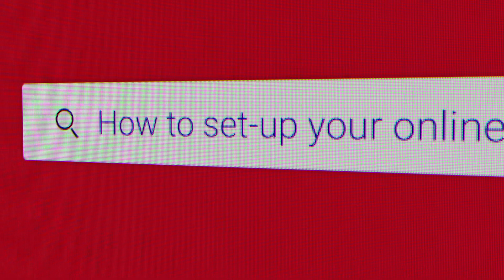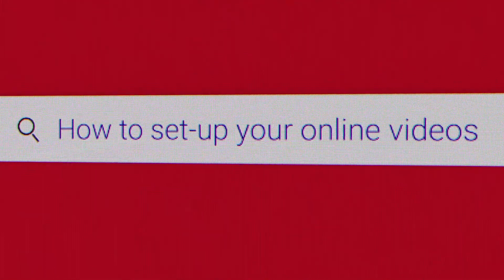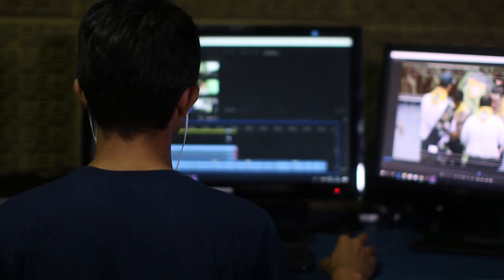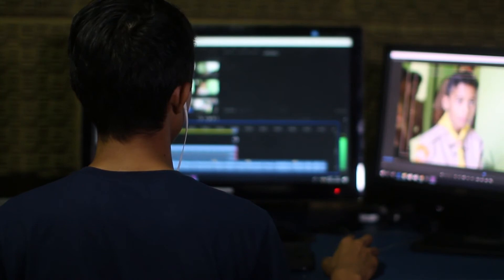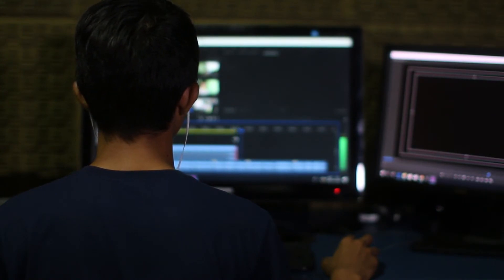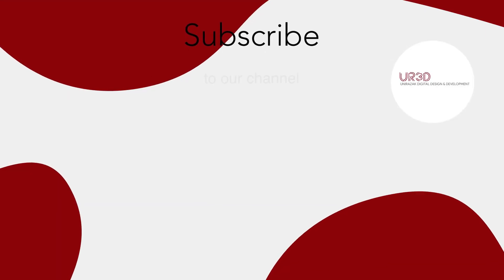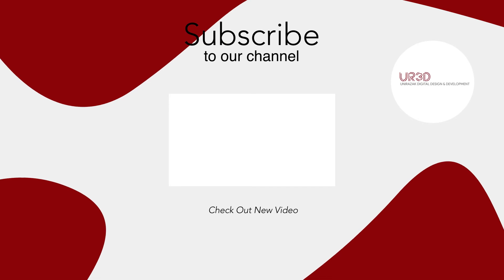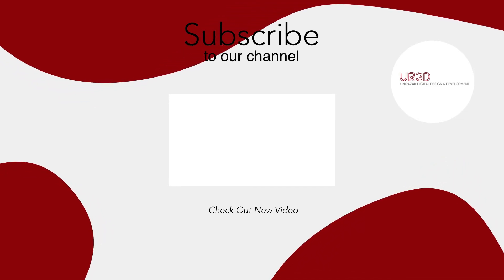Tutorial Videos Series : Lighting Setup 1st Topic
The items listed below is suggested to buy for your better quality videos.
All the links below is from shopee platform.

1. Ring Lights by Qbrand

2. LED Lights by evim708

3. LED Tube Lights by brother_lighting

4. Makeup Mirror Lights by cantik520520